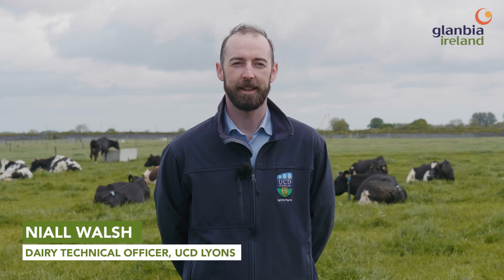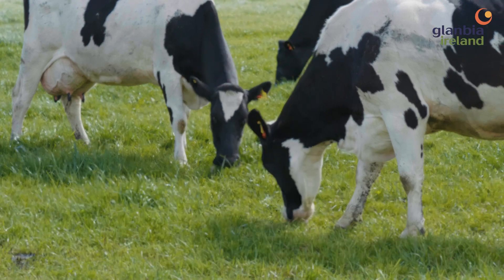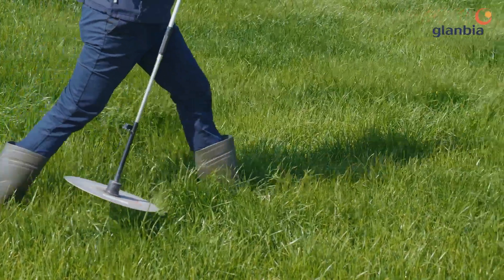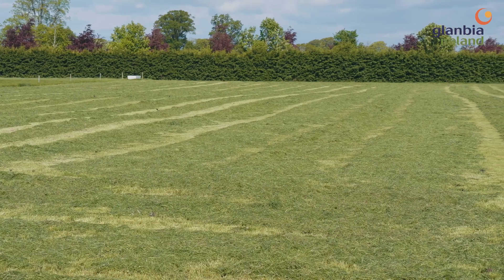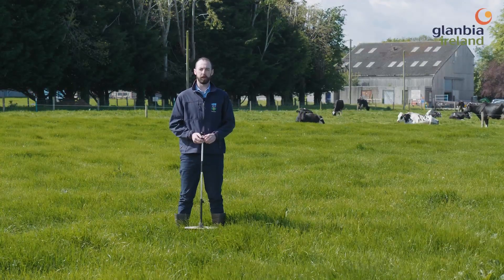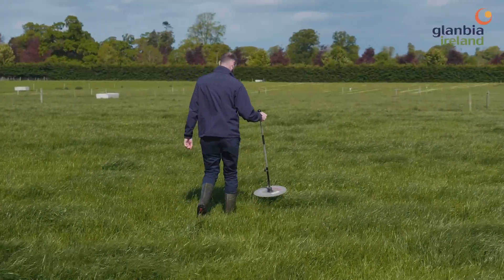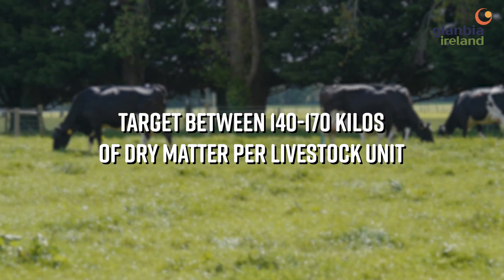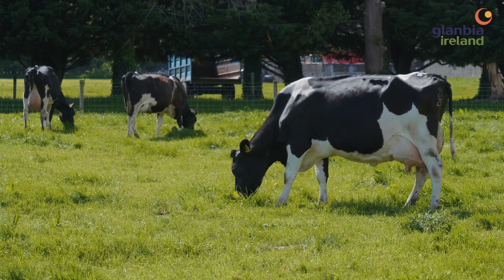Niall Walsh, Dairy Technical Officer, UCD Lyons, discusses some top grazing tips for the season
Niall Walsh, Dairy Technical Officer, UCD Lyons discusses some top grazing tips from targeting covers to 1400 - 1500 kilos and avoiding heavy paddocks, monitoring the farm 1-2 times weekly, and much more.